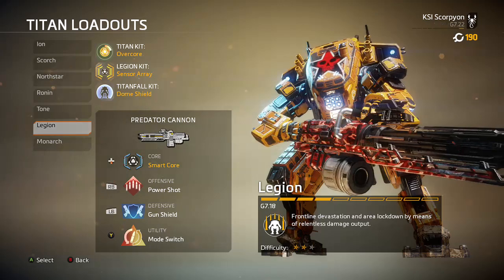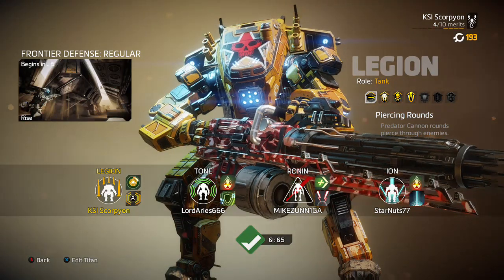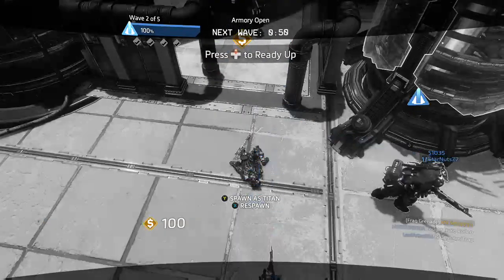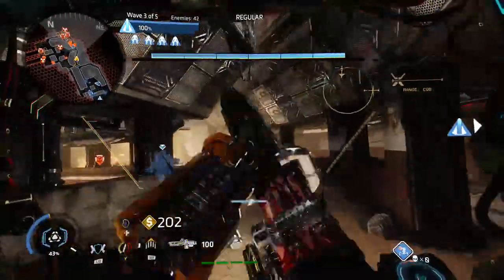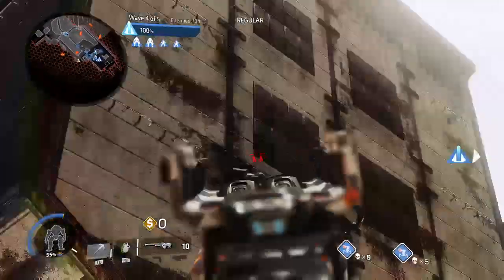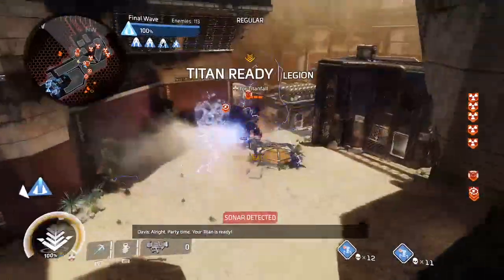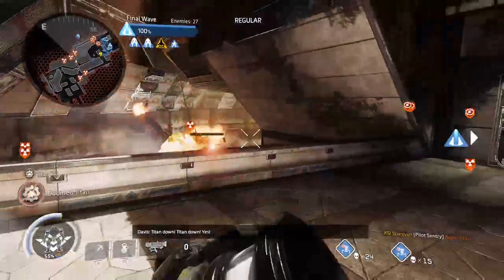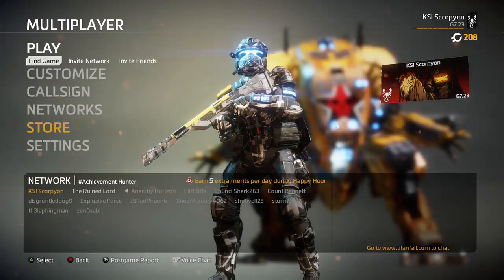Titanfall 2: Easy Titan Killing Spree Tutorial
My tutorial on how to get easy killing sprees from Fronteir Defence to unlock the special skins for your Titans.